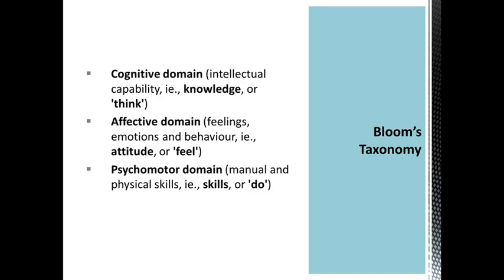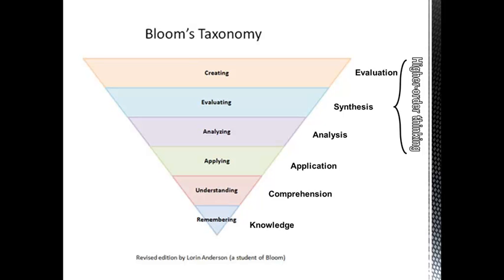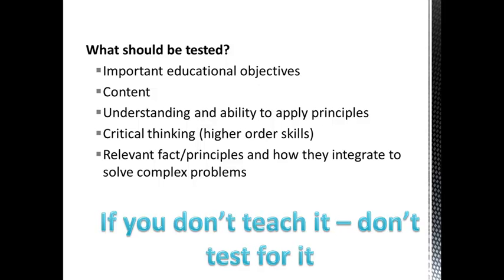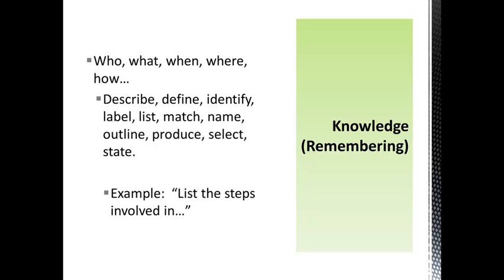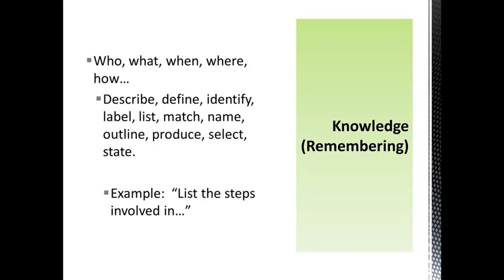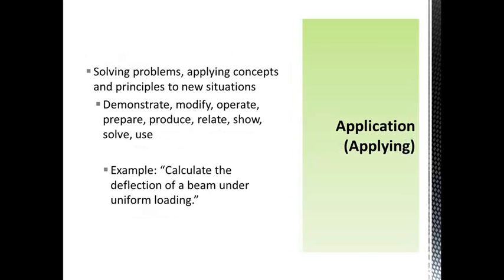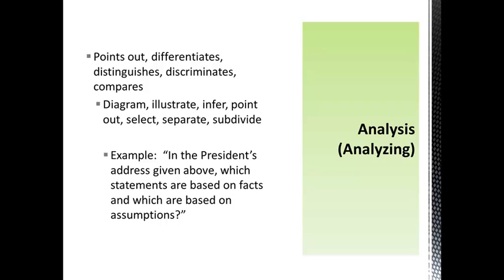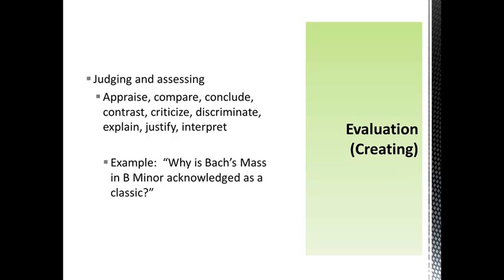What a Blooming Good Question!